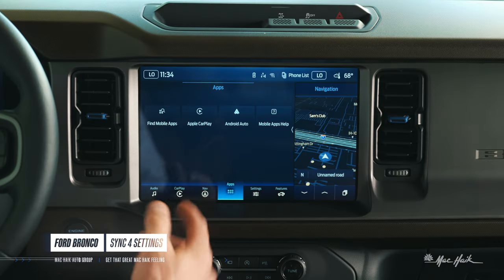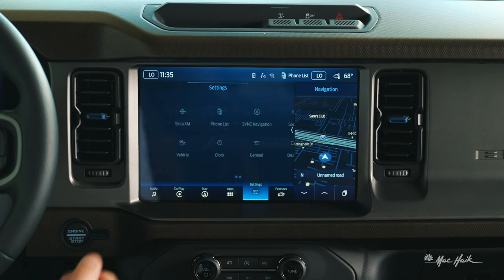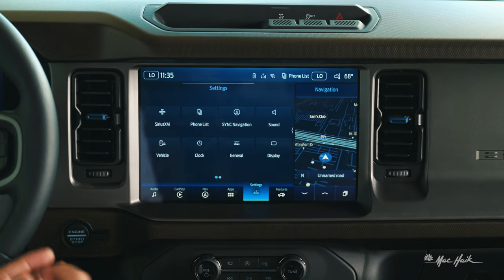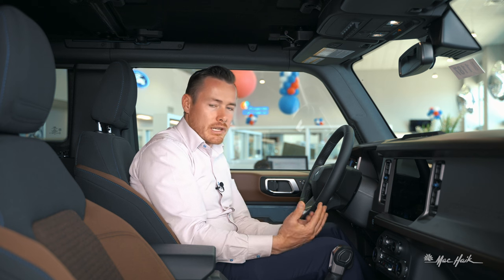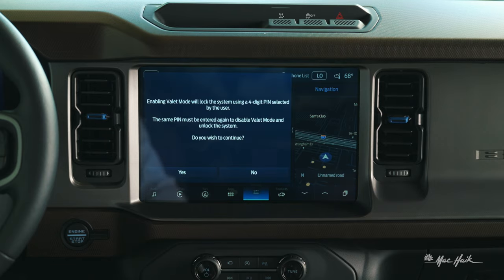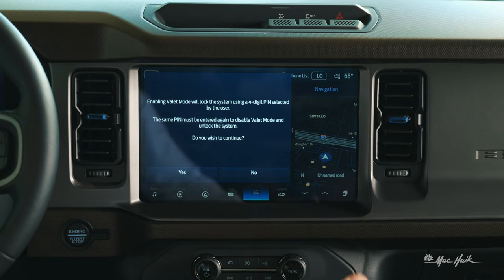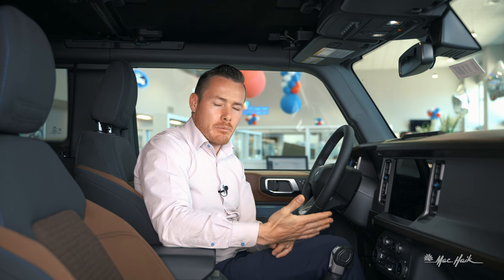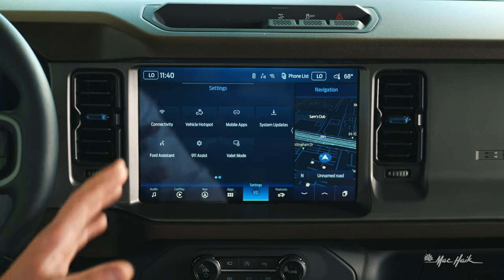Ford Sync 4 Settings | 2022 Ford Bronco | Mac Haik How-Tos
Years of research, testing and development went into the modern Ford Bronco®. Each component from bumper to bumper was selected to provide an unforgettable driving experience on every trip.

Mac Haik Jackson Ford
6130 I-55 North
Jackson, MS 39211